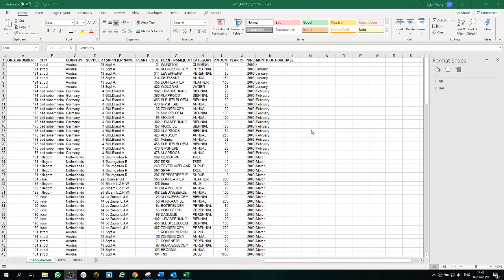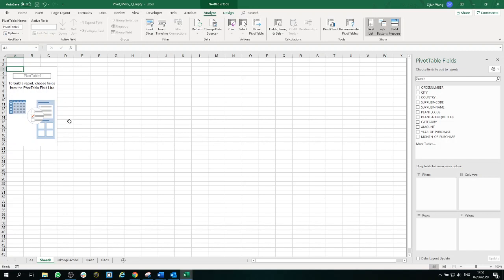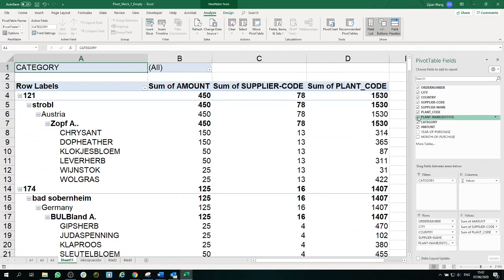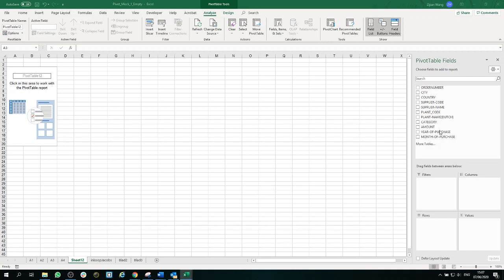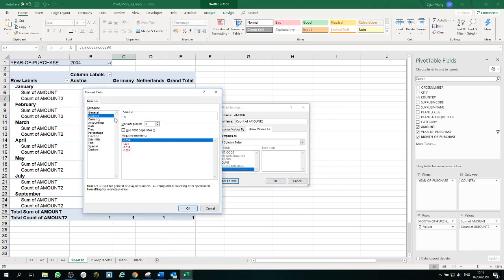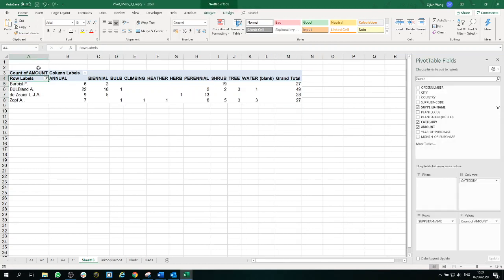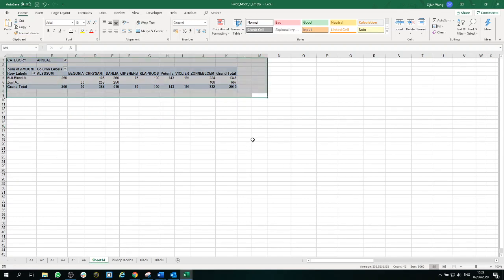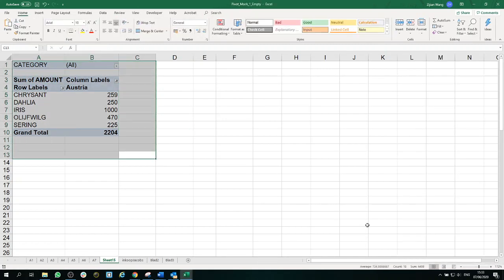Advanced Excel: Mock Exam 1 Pivot Tables 1